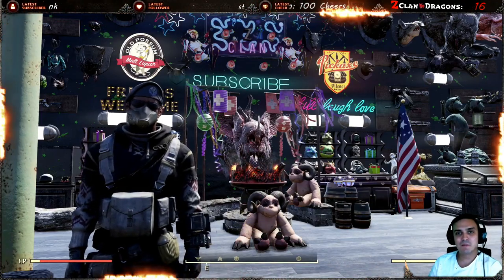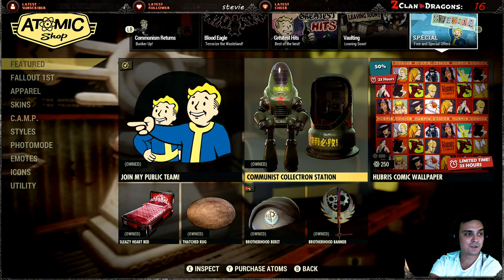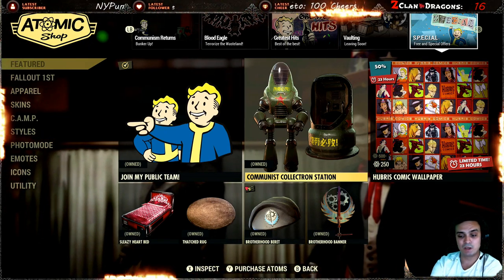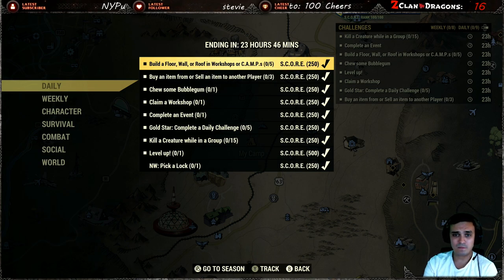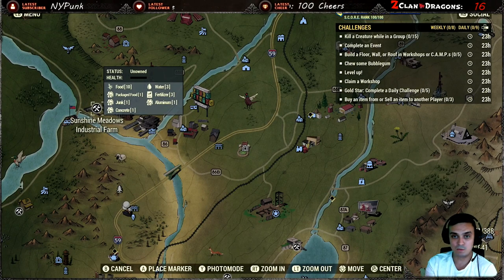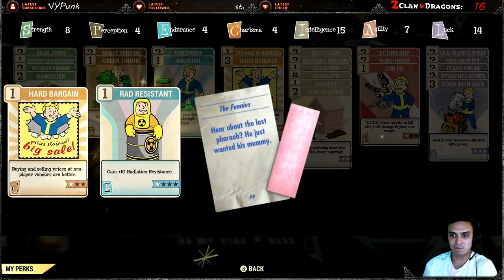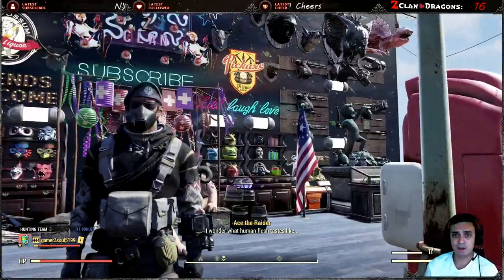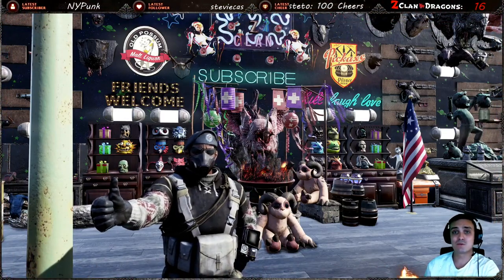Fallout 76 Atomic Shop Offers Hubris Comics Wallpaper | Where is Unstoppables! Outfit Bundle?